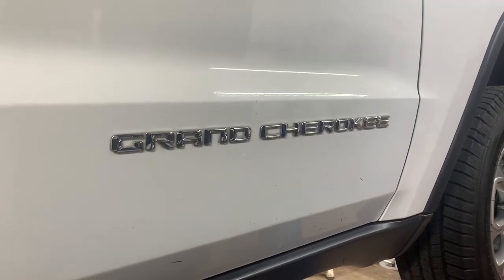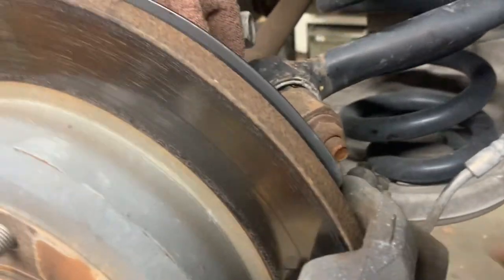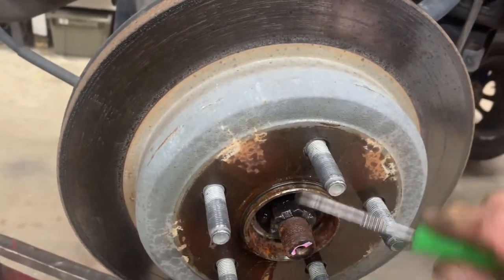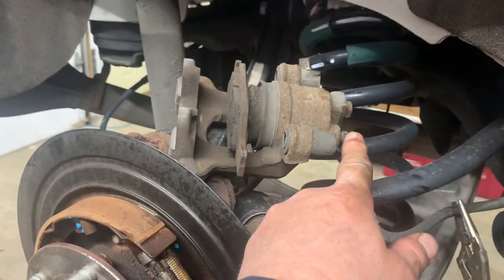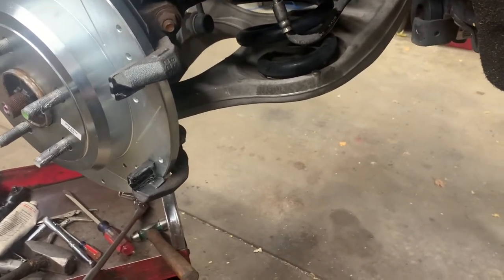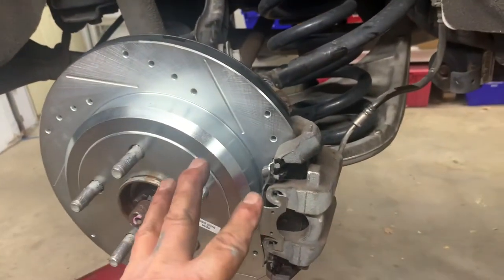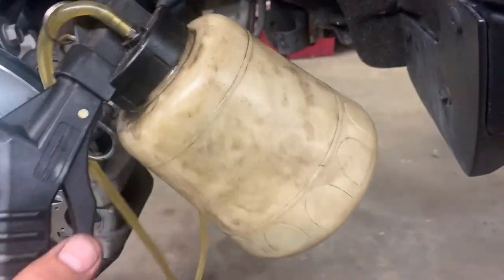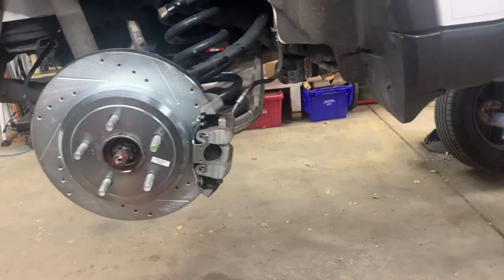2015 Jeep Grand Cherokee Rear Brakes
How to replace rear brake pads and rotors